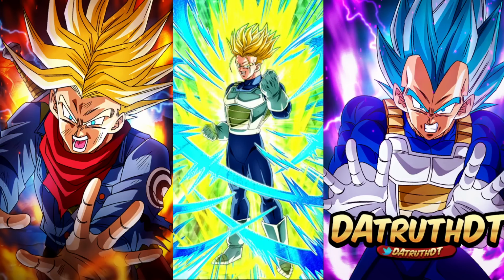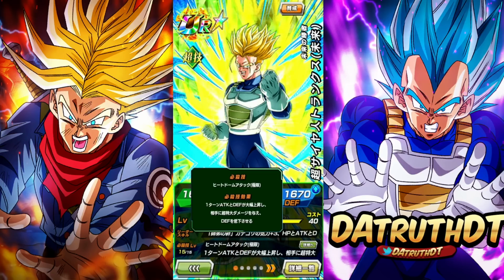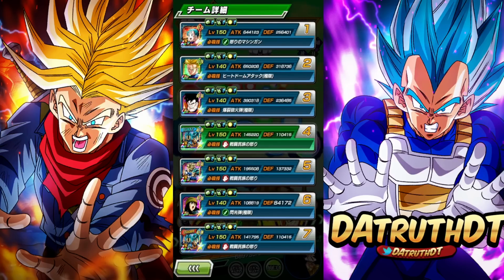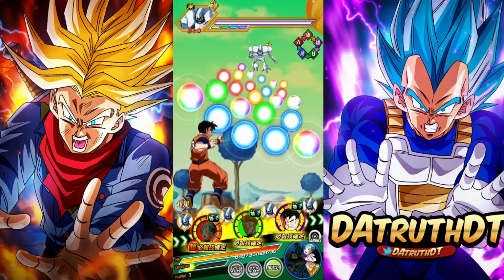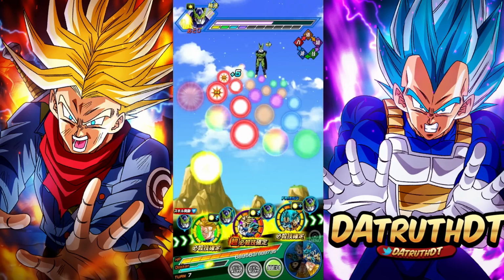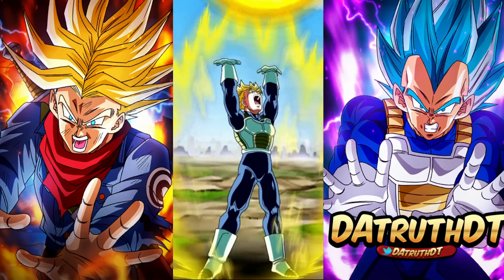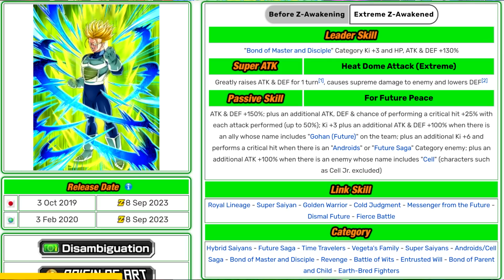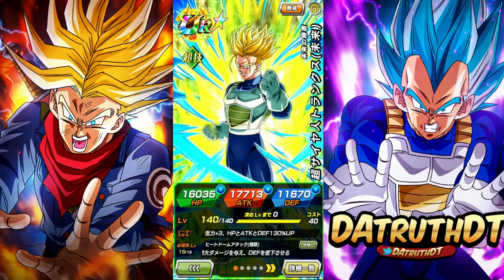NOT VERY GOOD!! LEVEL 10 LINKS 100% EZA TEQ SSJ TRUNKS! (DBZ: Dokkan Battle)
Video Title: NOT VERY GOOD!! LEVEL 10 LINKS 100% EZA TEQ SSJ TRUNKS! (DBZ: Dokkan Battle)